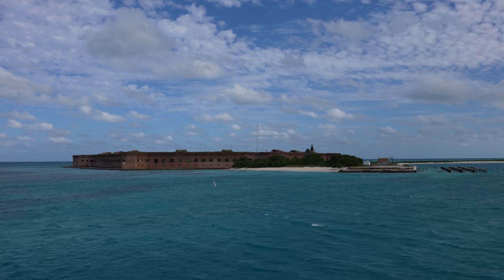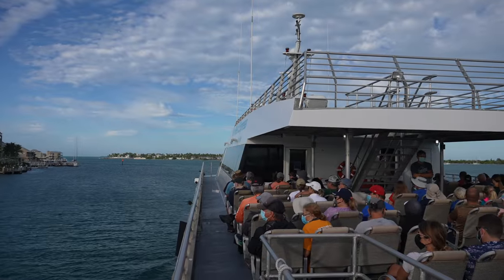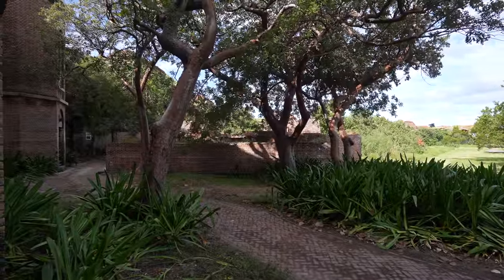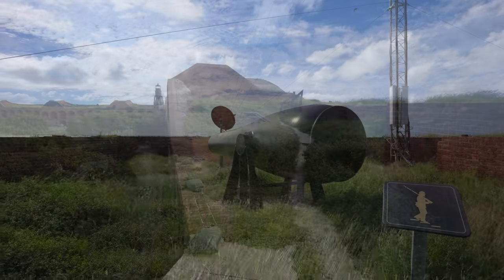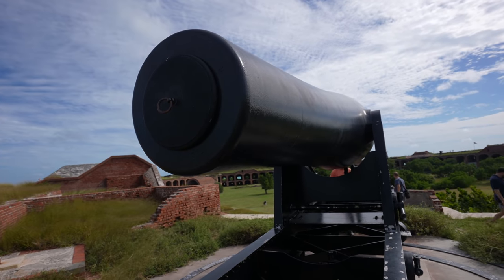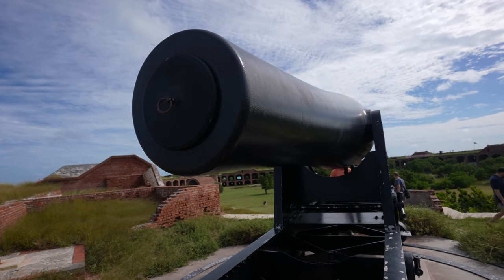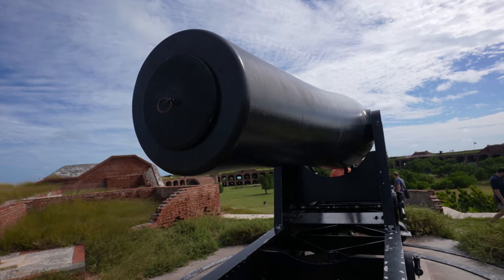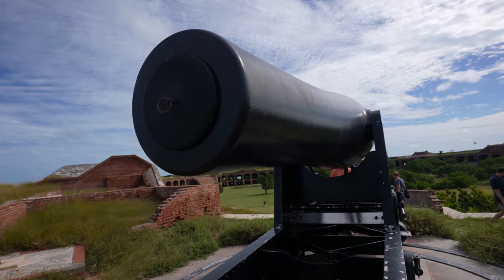Dry Tortugas National Park Guide: Getting There, Snorkeling & Exploring the Fort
Dry Tortugas National Park is a fantastic park 70 miles off the coast of Key West, Florida. The park can only be accessed via a ferry or seaplane and it is a long journey just to get there. When you get there though, you will be greeted by an amazing national park that preserves a US fort from the 1800s and which has some of the best snorkeling in the state.

Chapters:
0:00 - Intro
0:41 - Ferry Ride
3:55 - Exploring the Fort
12:49 - Snorkeling
14:15 - Walking the Moat